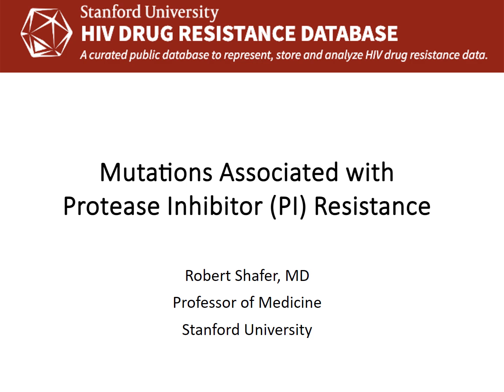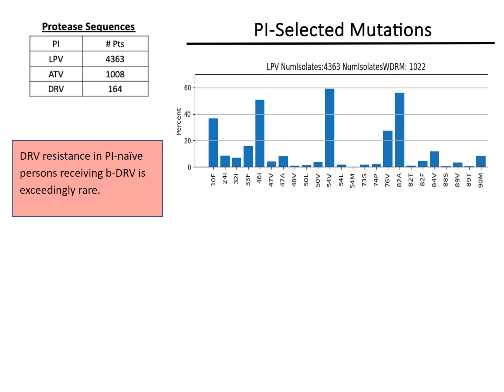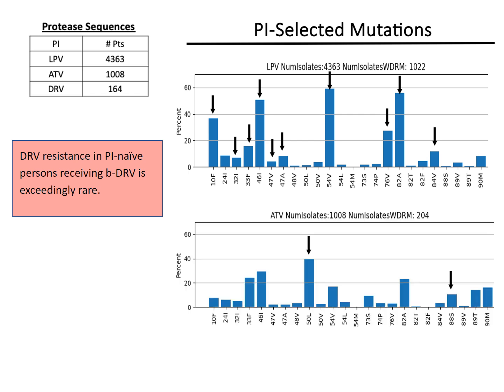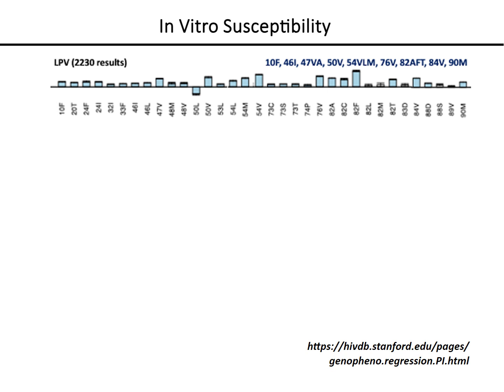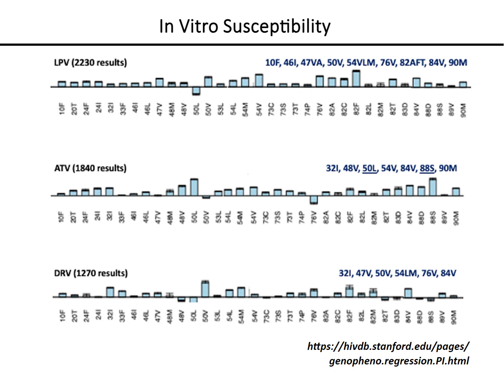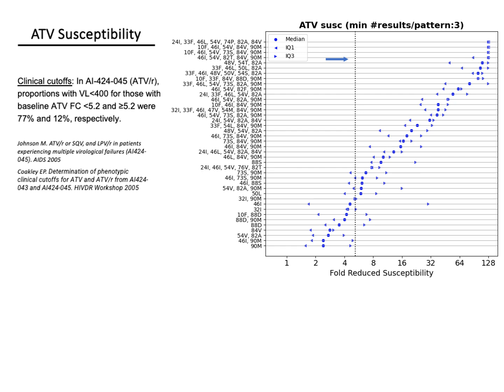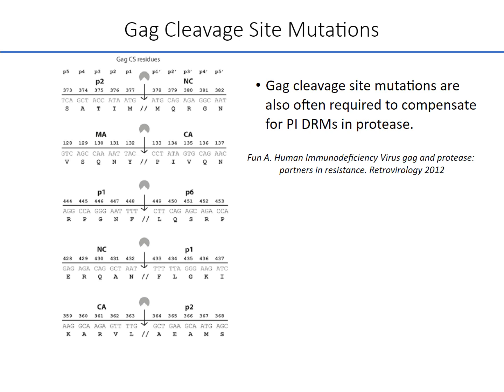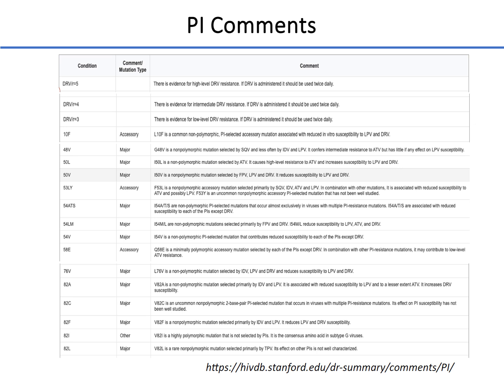PI HIVDR video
HIVDB Protease Inhibitor Drug Resistance